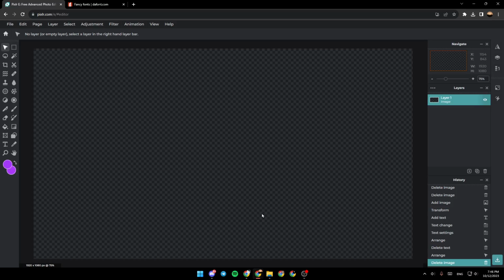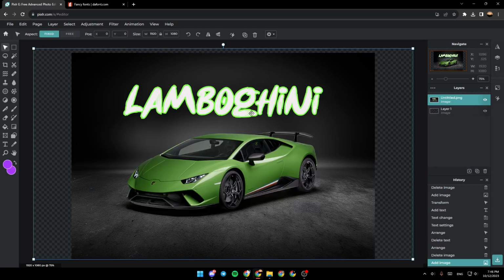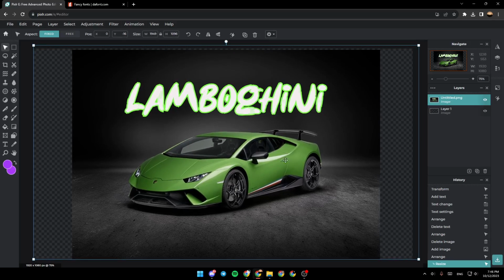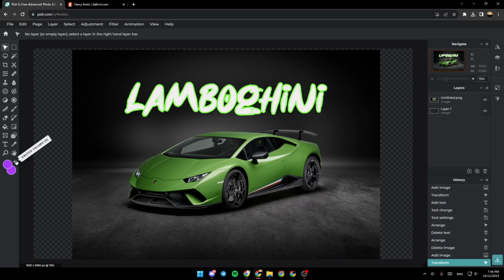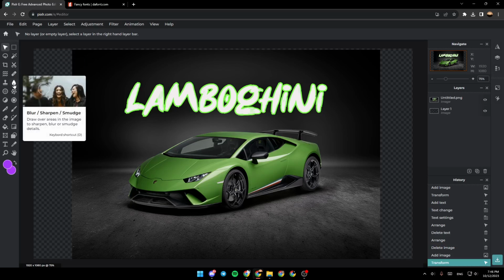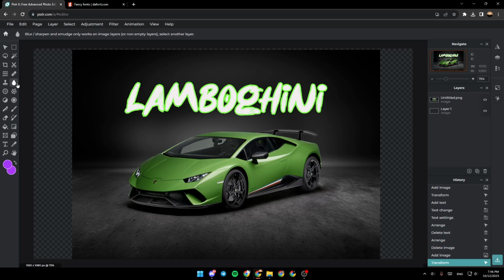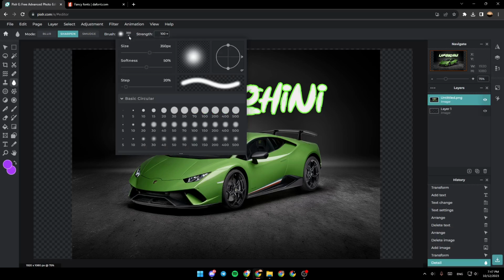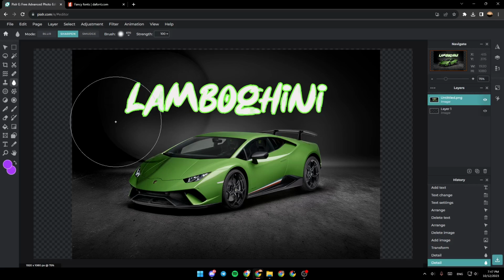How To Sharpen Image In Pixlr Tutorial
Today we talk about sharpen image in pixlr,smart sharpen,low to high quality,sharpen a photo